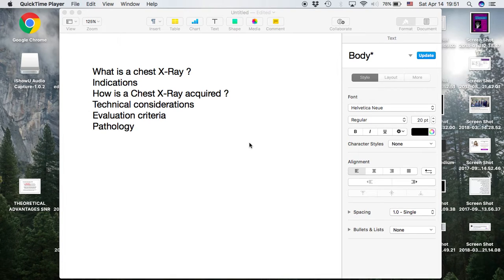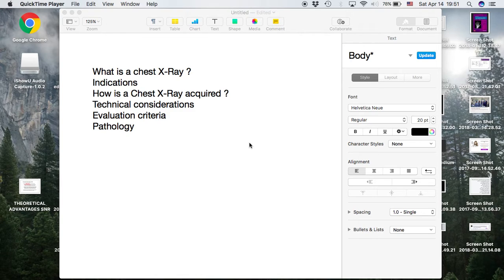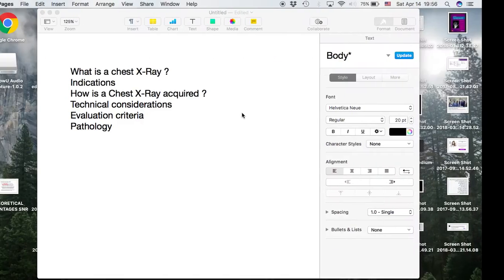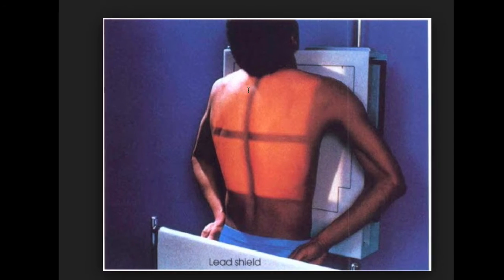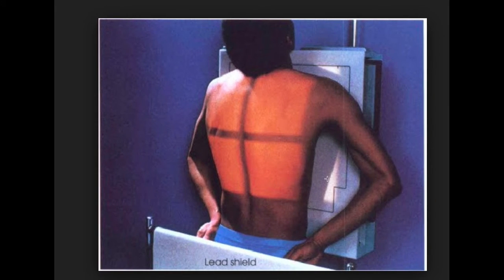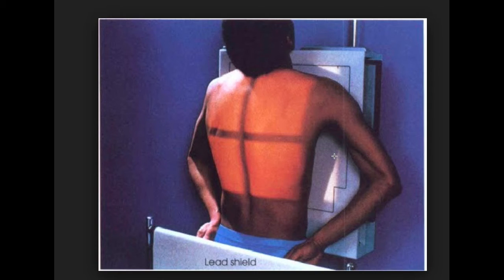CXR 1st lecTURE